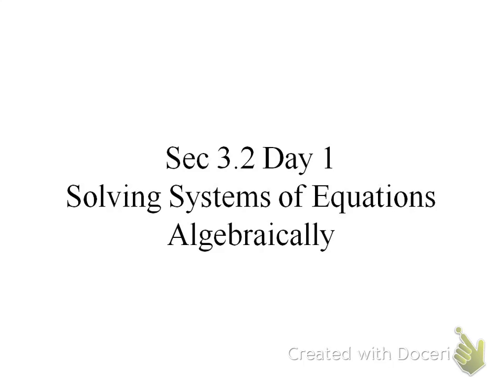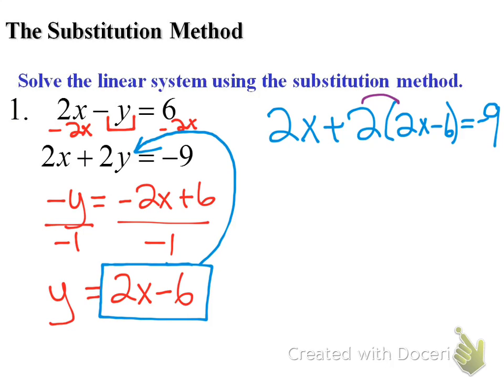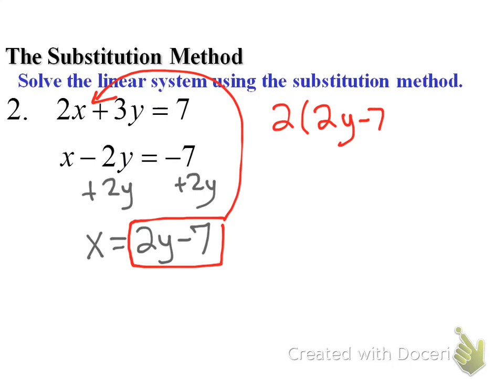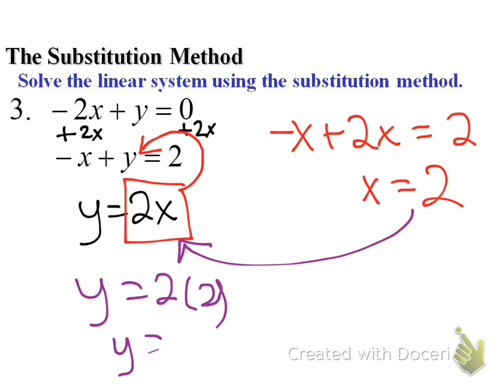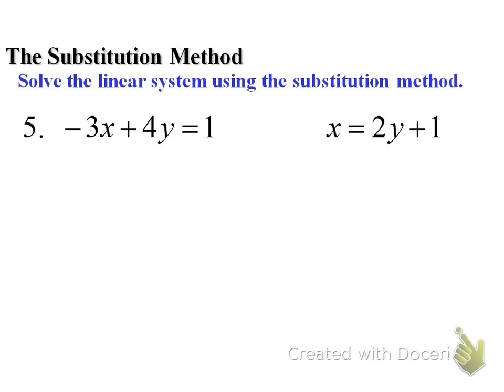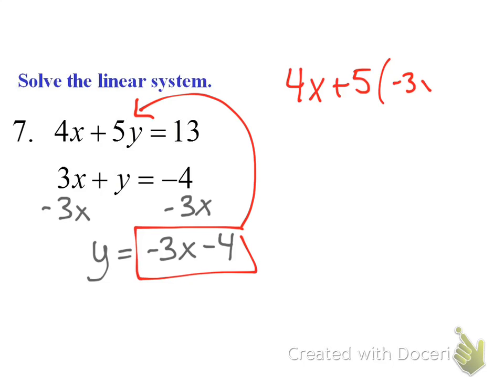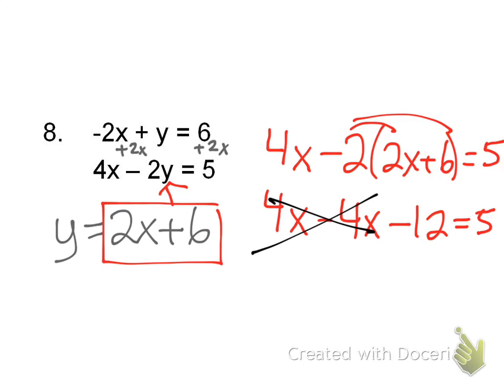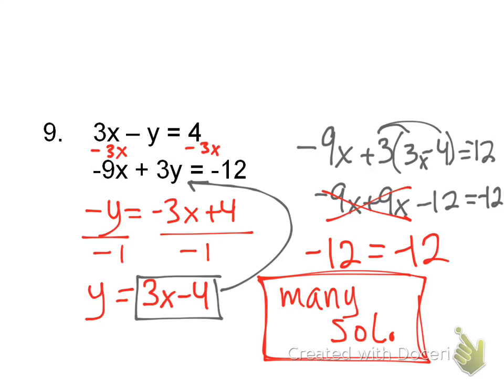Alg2Adv. Sec 3.2 Day 1 9/27